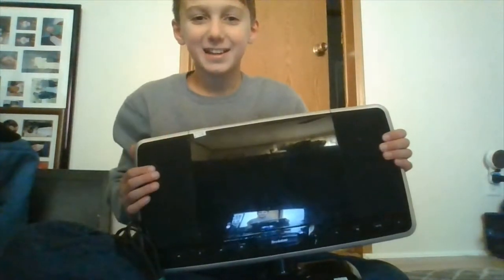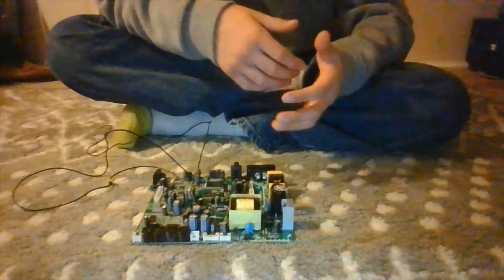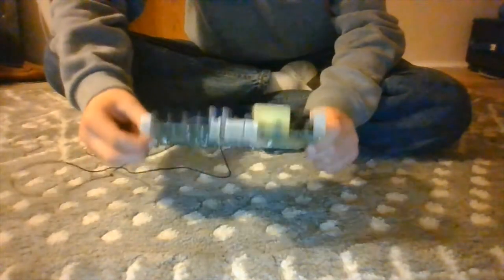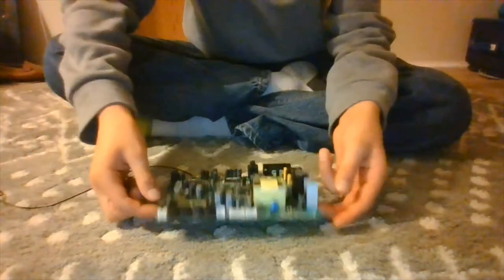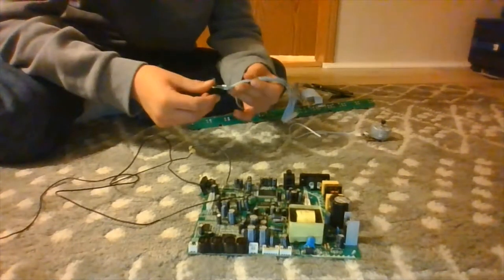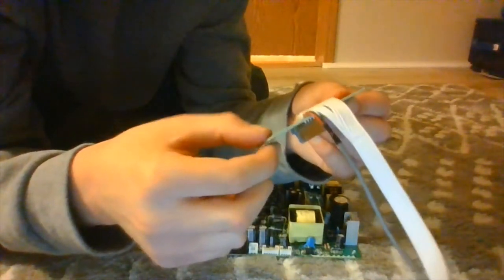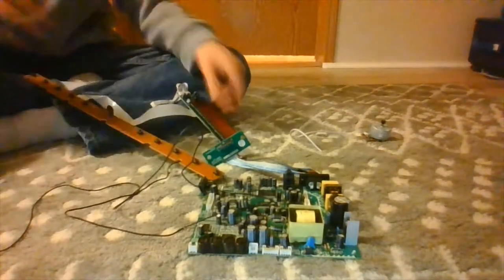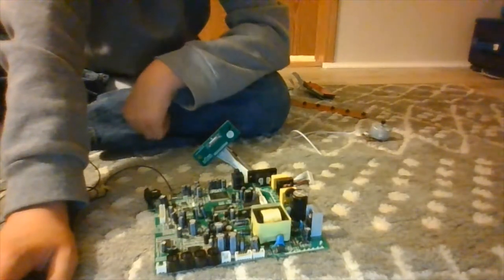Taking apart old cd player